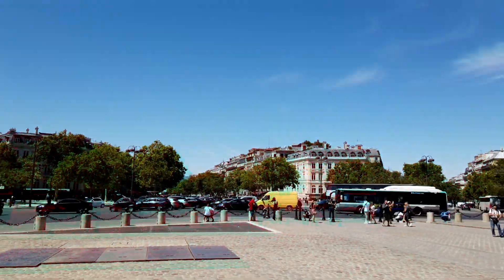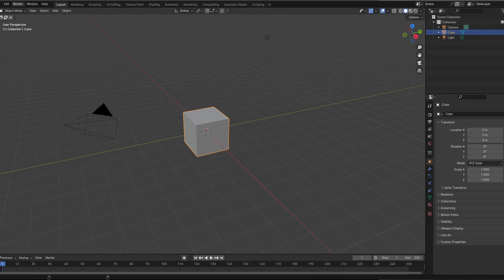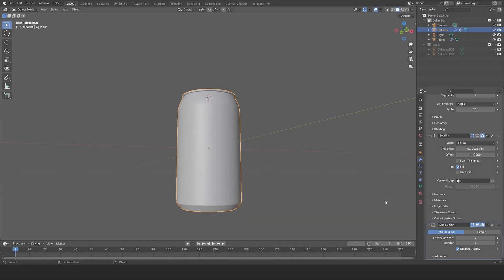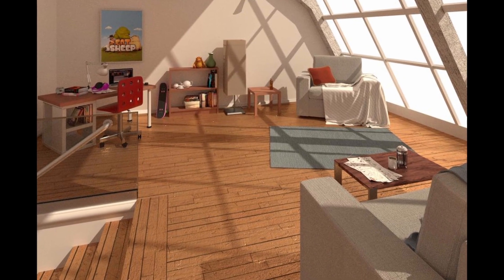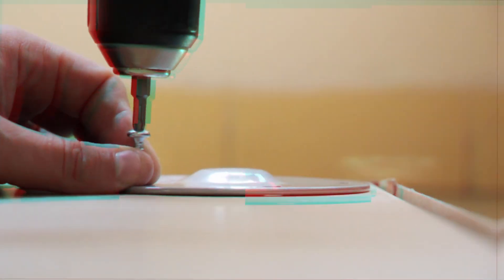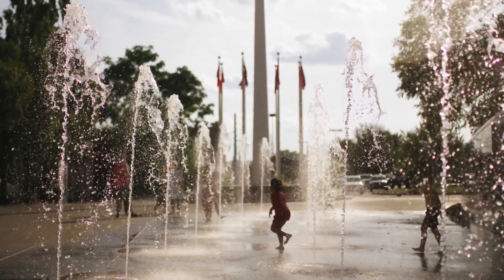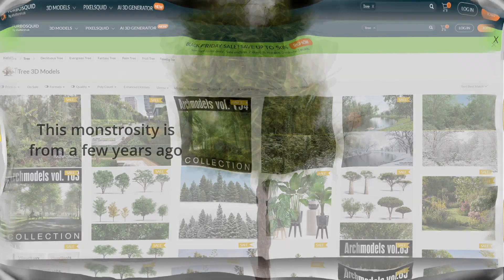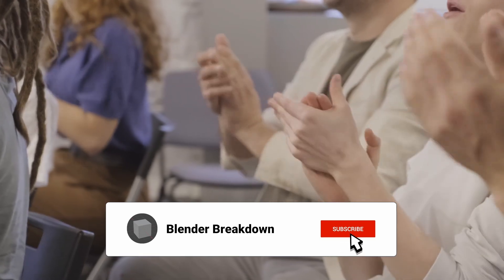5 Mistakes That Make Learning Blender Frustrating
Learning Blender is a tough thing to do, and today I'll try to help you on that journey.